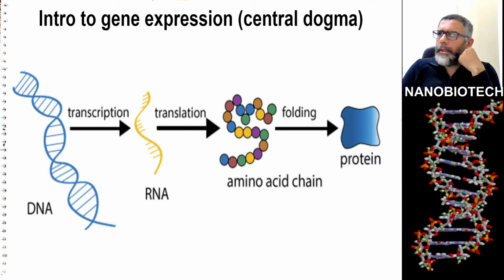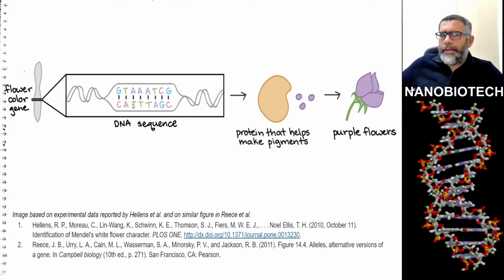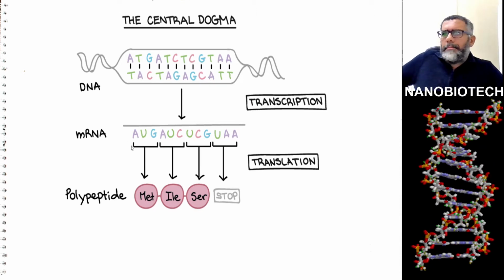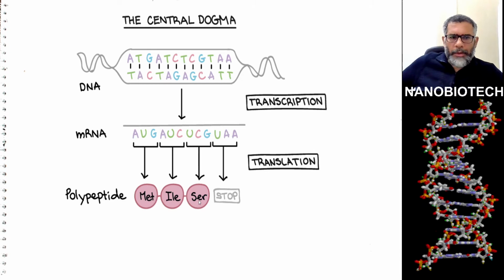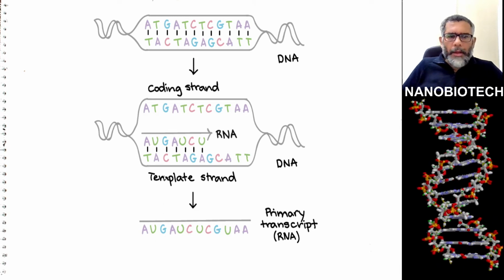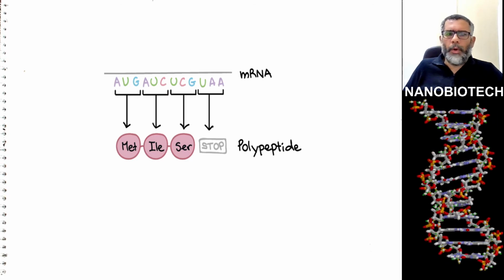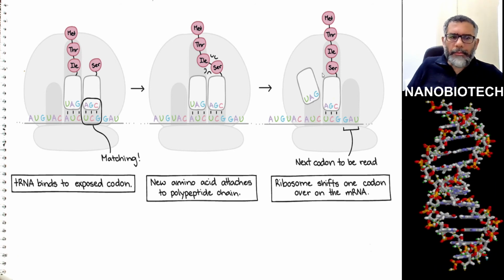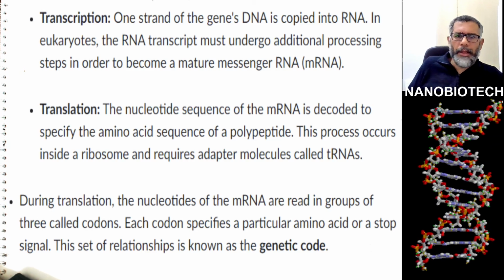Gene Expression The Central Dogma